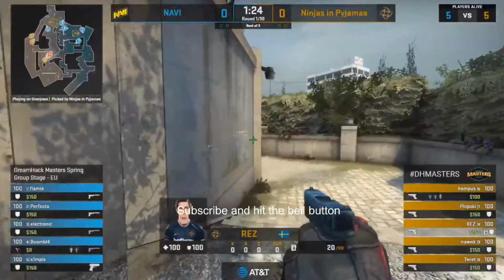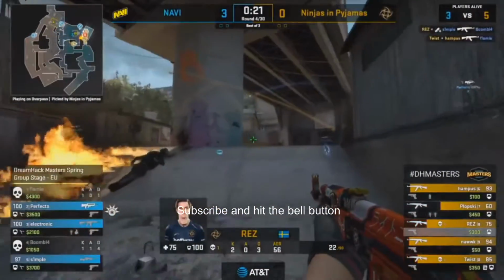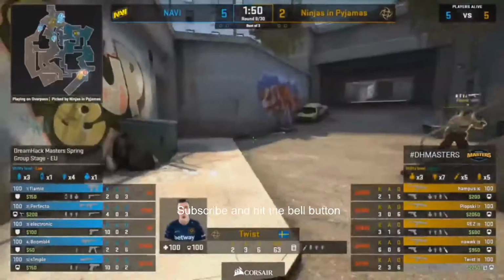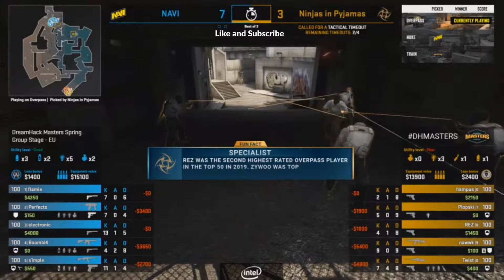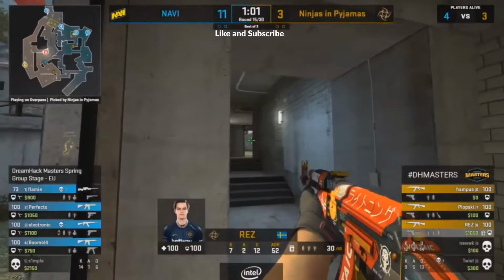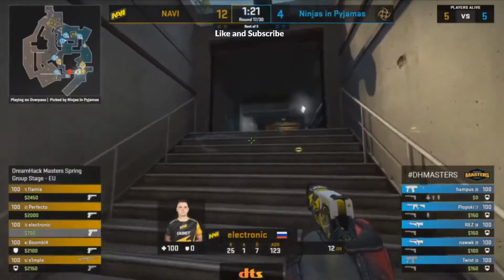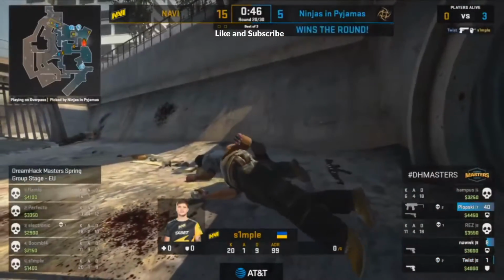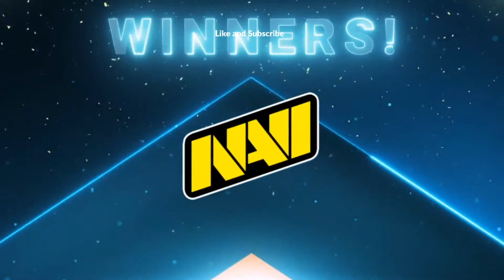LIVE! [CSGO] Navi vs NIP G'ame 1 Dreamhack Spring 2020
Navi vs NIP Dreamhack Spring 2020